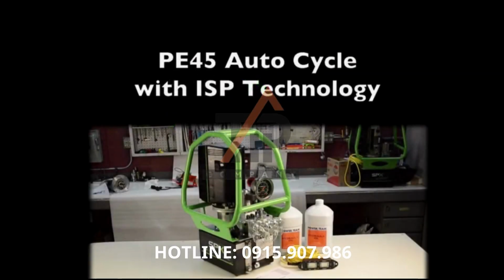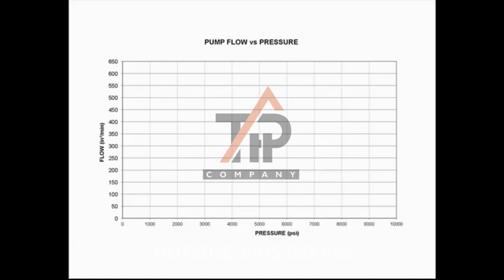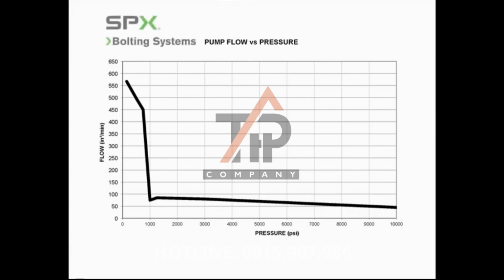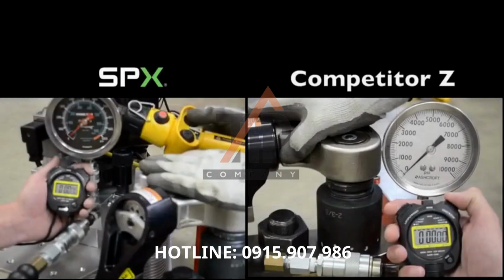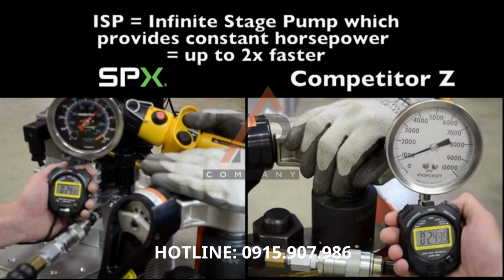SO SÁNH TỐC ĐỘ BƠM ĐIỆN THỦY LỰC PE45 SPX POWER TEAM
CÔNG TY TNHH THIẾT BỊ KỸ THUẬT TÂN HOÀNG PHÁT
Nhà phân phối độc quyền SPX POWER TEAM tại Việt Nam

VPGD tại Hà Nội
Tầng 4, Toà 32A, Khu đô thị The Golden An Khánh, Hoài Đức, TP.Hà Nội

VPGD tại Hồ Chí Minh

Số 1B, Đường 30, Phường An Khánh, TP. Thủ Đức, TP. Hồ Chí Minh

Chi nhánh Miền Trung

Số 33, Đường Đào Duy Từ, Phường Hải Hòa, TX. Nghi Sơn, Tỉnh Thanh Hóa